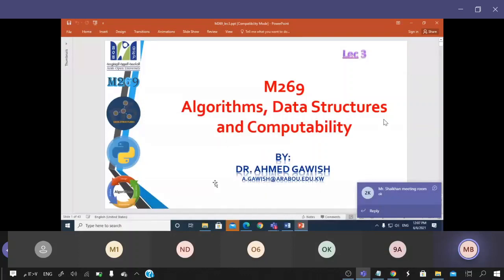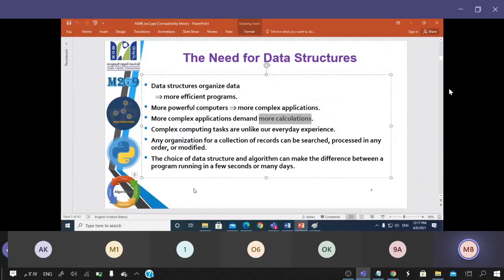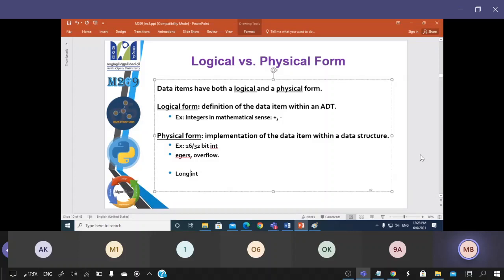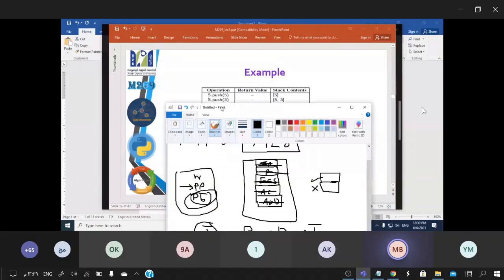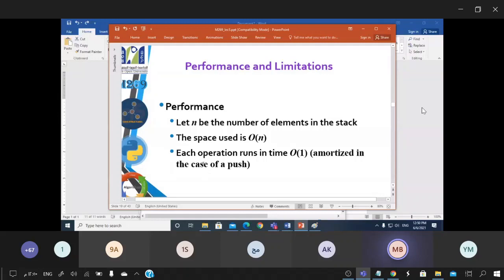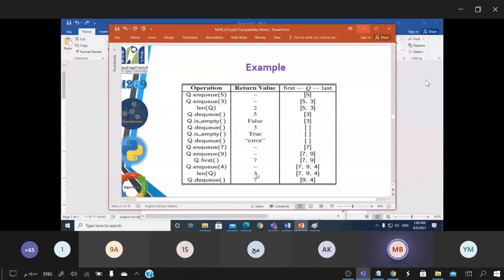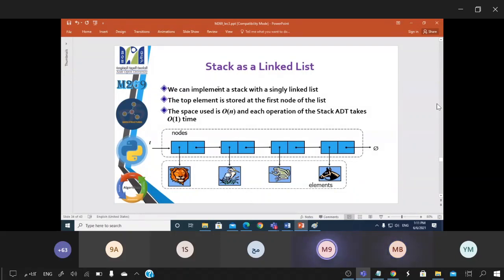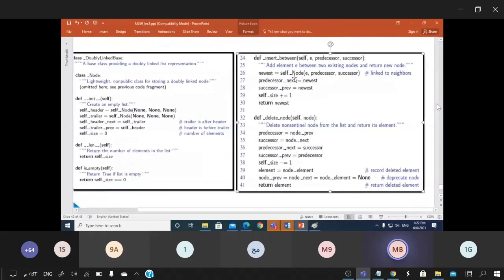M269 - Lecture 3 - Dr.Shaikhan Bawazeer